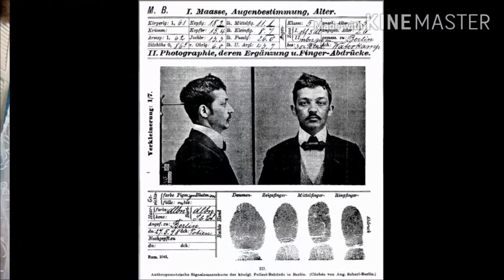Personal Identification Techniques